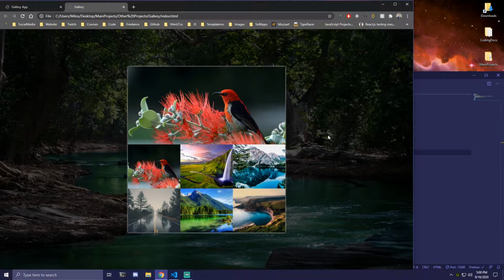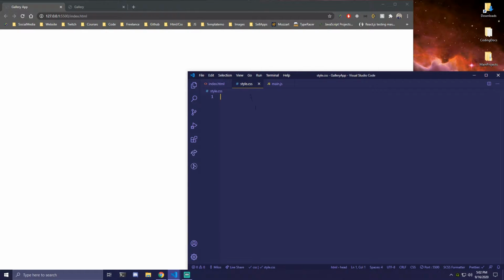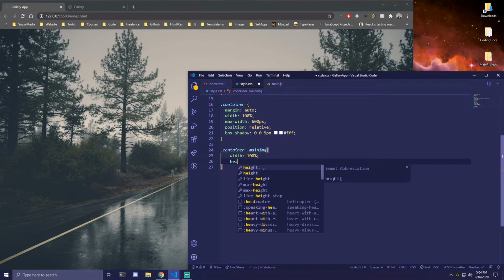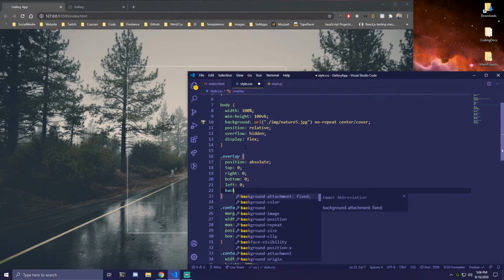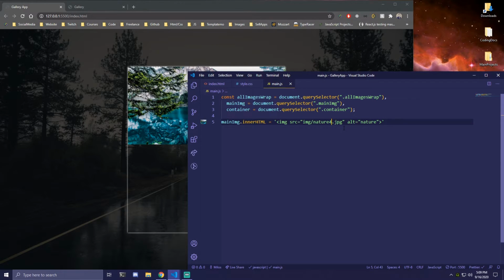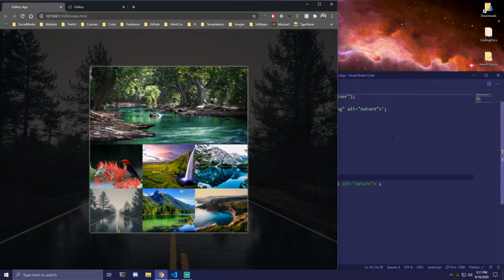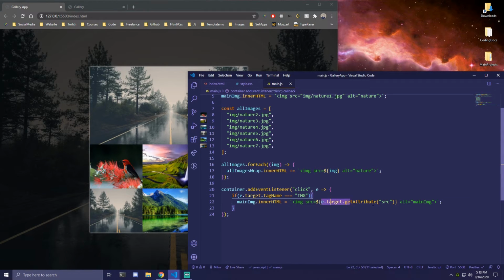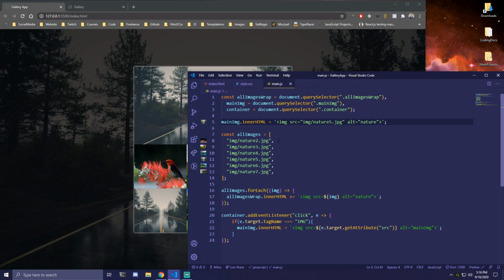Gallery App Javascript